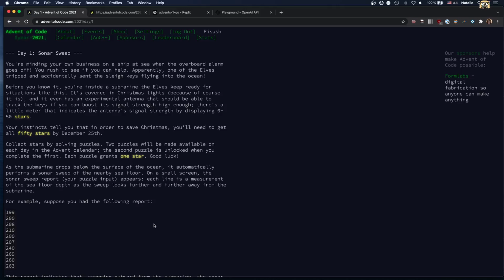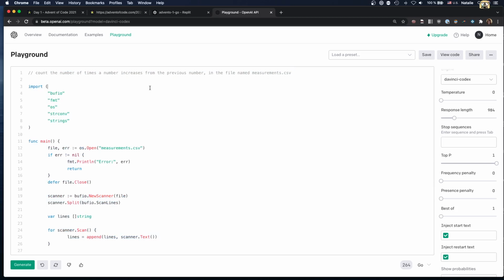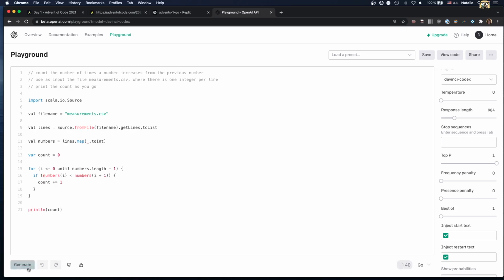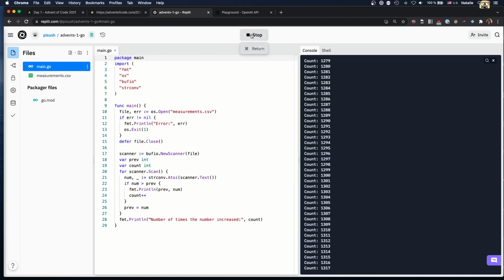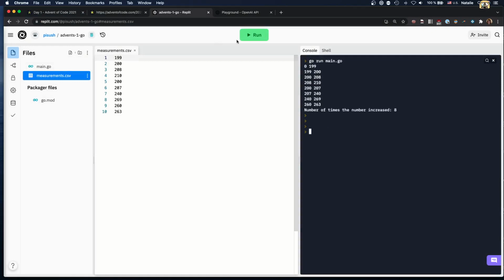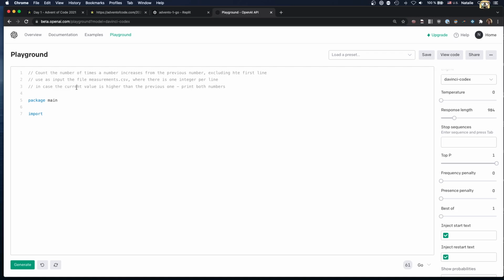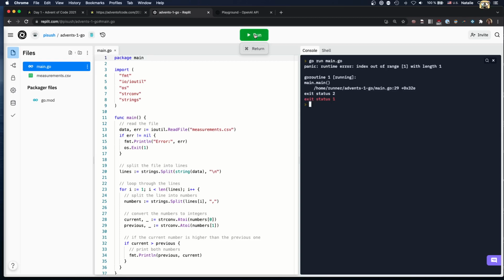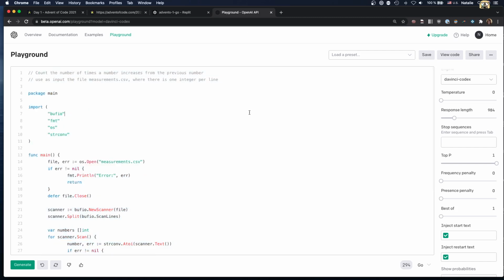Advent of Code(x) | Day 1 - Go | Using OpenAI's Codex to solve Advent of Code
For Day 1 I chose my favorite language Go. I copy-pasted some of the instructions, and edited and rephrased them until it worked out. Then added the "package main" statement and a statement of intents to import libraries with "import", by this indicating my choice to use Go.

This is the prompt that worked -

//  [edited instructions]
//  [edited instructions]

package main

In this series of recordings I'll be solving the Advent of Code 2021 challenges using a no-code setup: OpenAI's Codex for solving, and the browser-based IDE Replit for testing the solution.

The purpose is to show what writing code using no-code tooling and Prompt Engineering is like, so the focus is on the OpenAI Playground for getting the solution, and minimal code debugging.
Codex supports multiple languages, so I'll be using a different language each. Thanks to the web IDE there is no need for setting up any environment, hooray!